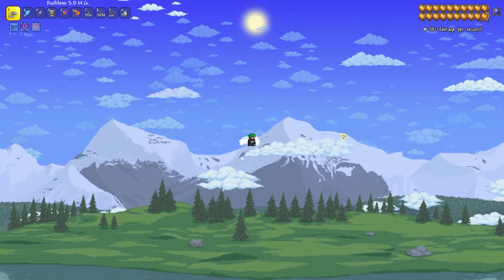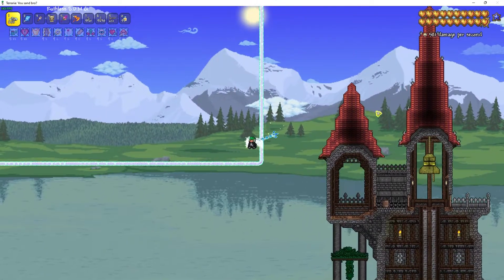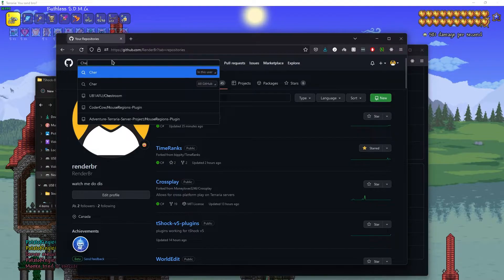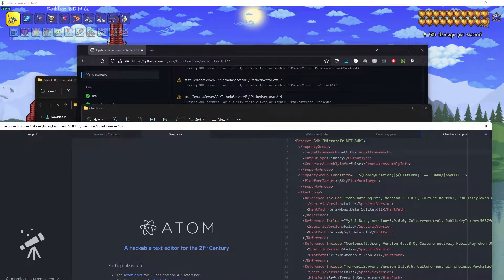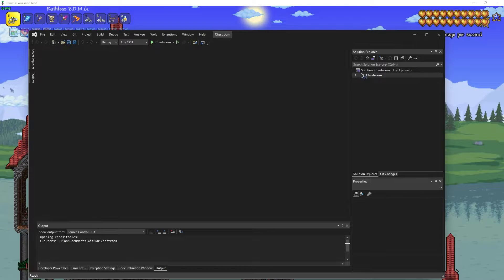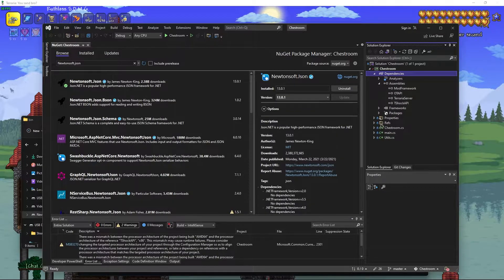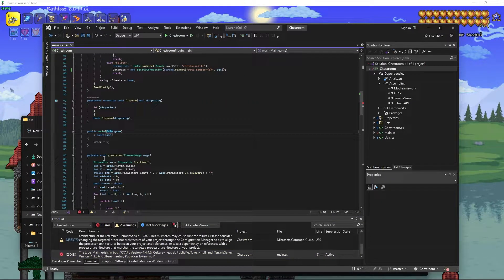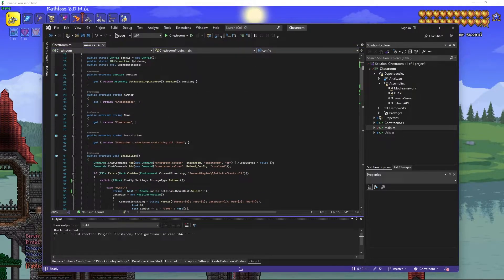TShock V4.5 to V5 Migration - Brief Intro & How to Update Plugins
Hey everyone, my name is Creyess and in today's video, we will be talking a bit about the changes from TShock V4.5 to V5, and I will also be showing you how to update the plugins as well! Here are some important links you may need:

OTAPI v2 to v3 Migration - this goes over new method names, and some other stuff I didn't cover in the video

00:00 - Intro (feel free to skip ahead)
01:12 - TShock v4.5 to 5 Changes
02:56 - Already updated V5 plugins (by yours truly)
04:35 - Obtaining TShock V5 & Dependencies for updating plugins
05:50 - Finding an old plugin to update
06:22 - Cloning repo
06:32 - Upgrading plugin to .NET Standard 2.0
07:45 - Changing plugin to x64 architecture
08:20 - Open plugin solution in Visual Studio
08:35 - Update & modify, and add dependencies
10:42 - Double check x64 build target (NOT x86!)
11:22 - Using Microsoft.Data.Sqlite (instead of Mono.Data.Sqlite)
12:15 - Updating API version, and deleting old references
12:40 - Updating TShock.Config to TShock.Config.Settings
13:10 - Fixing no "Color" method by adding Microsoft.Xna.Framework
13:23 - Talking about OTAPI.Tile
13:50 - Building & testing plugin (will it work??)
15:40 - Talking about bin folder & if the plugin requires external dependencies